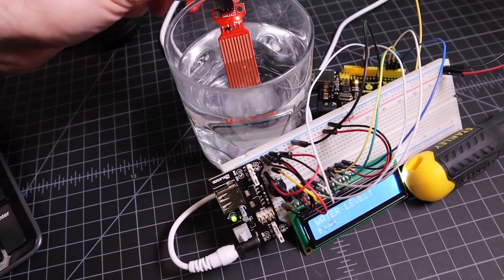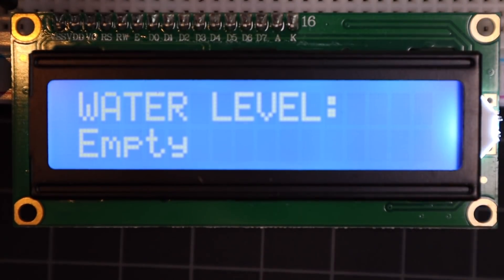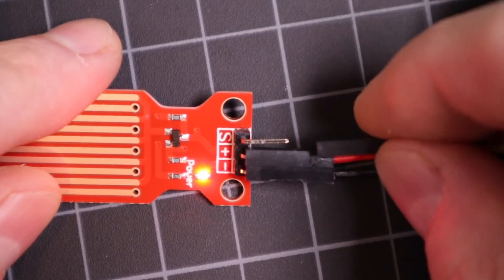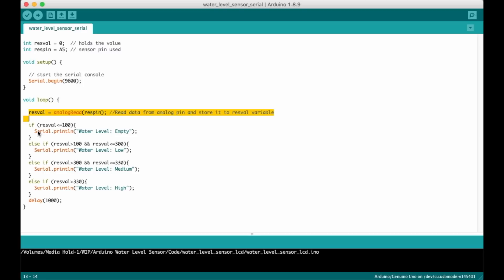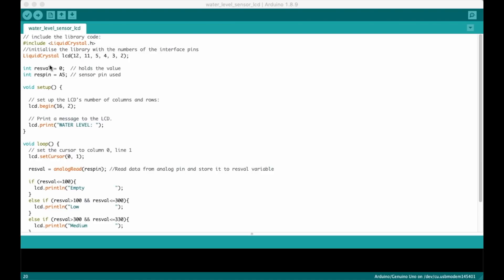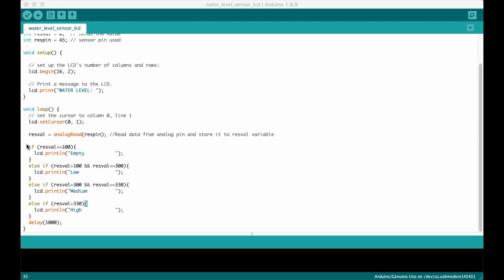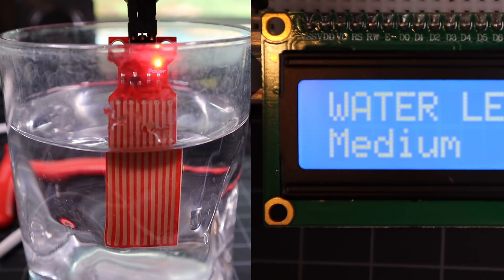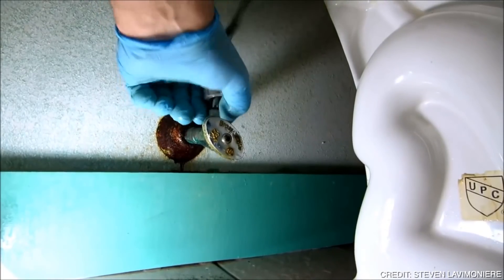Arduino Water Level Sensor Tutorial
In this video, we're going to cover how to use the water level sensor with the Arduino.

The water level sensor will help you easily detect the presence of water and a relative idea of its depth.

Parts List for Project:
* Arduino Uno
* Arduino Mega 2560 (upgrade)
* Water Level Sensor (Leak Detection Sensor)
* Breadboard and Wires
* LCD Character Display (optional)
* 10K Potentiometer (optional)